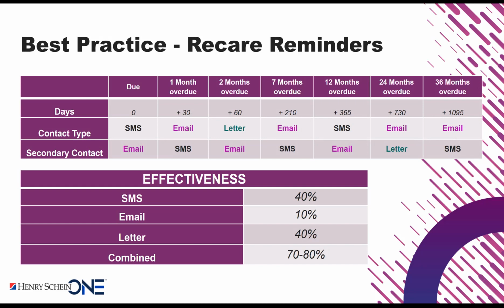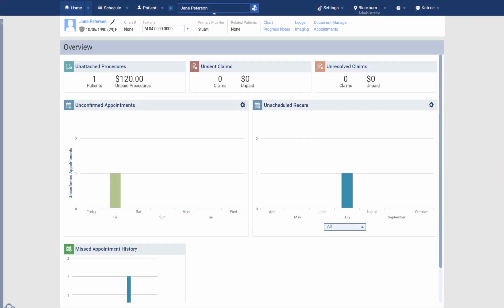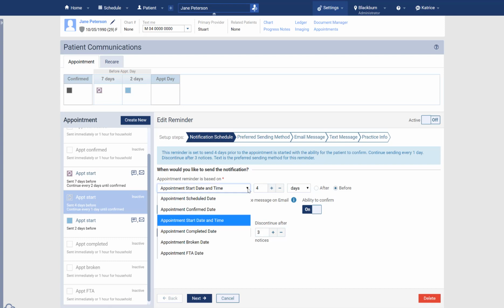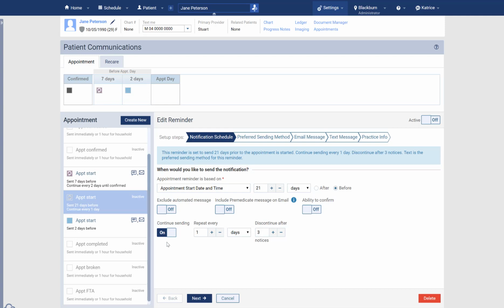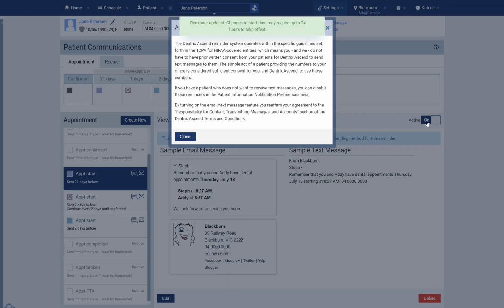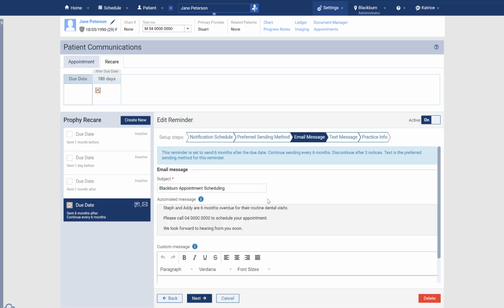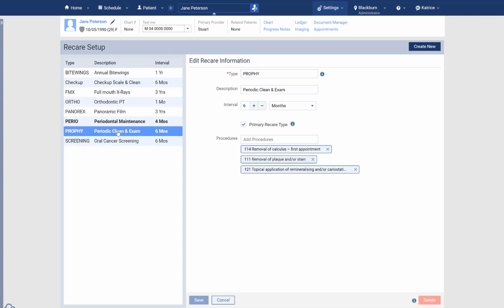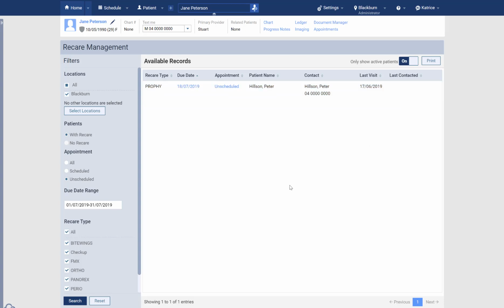Friday Forum - Recare and Appointment Reminders Deep Dive